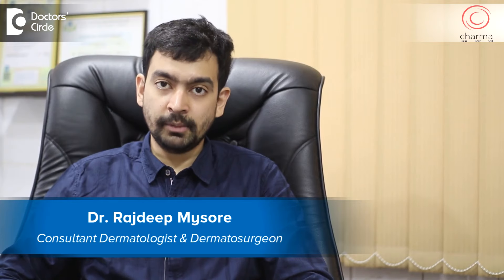Underarm Fungal Infection: Causes, Treatment & Prevention - Dr. Rajdeep Mysore | Doctors' Circle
Dr. Rajdeep Mysore | Appointment booking number: 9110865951
Consultant Dermatologist & Dermatosurgeon | Charma Chirag Hospital, Bangalore
Fungal Infection on the  skin are  of  two  types. One is  tenia  group of  infection  or  caused  by a    fungus called  as  dermatophytes. So this is   in common mans  language   known  as  Ringworm  or  Jock  itch or Dhobie  Itch. So usually  this Ringworm  comes  in the  groin  or  in the private  areas  and sometimes  it  can spread even to the  upper part of the  body or  the underarms. Another superficial infection is caused by Malsezia versicolor.  So Malassezia versicolor is a very superficial infection and it  doesn’t  cause  any itching inflammation and doesn’t  bother the  patient  at all, except that it  can  cause  brown or  whitish patches.   So that type of Fungal Infection is more common in the underarms., the  chest, neck or  in the face. This second type  of Fungal Infection  can be  treated  very  easily   in about   1 to 3  weeks  whereas the  first  type that is the ringworm is  more  resistant  to  treatment sometimes it  takes  about   3  to  4 months   to completely  eradicate  the  infection. It  is  important to  advise  patient  on  washing  clothes,  hygiene  kind of  antiseptics  they need  while  washing clothes. Not to mix towels clothes  with other  family members to prevent  the spread of  infection. So hygienic  practices  also    has to  be informed to the  patient  also  with the  Fungal Infection.